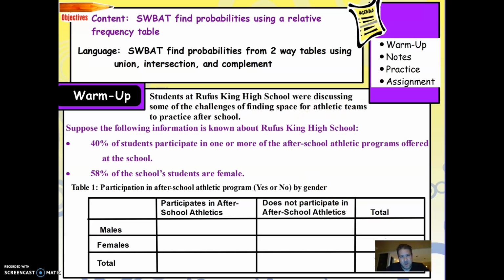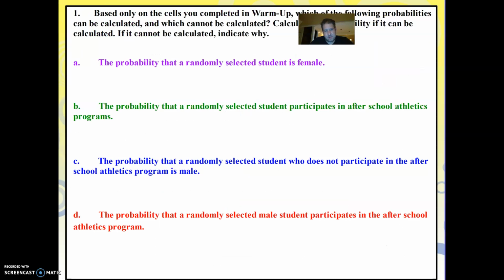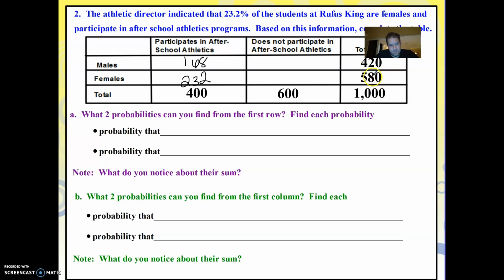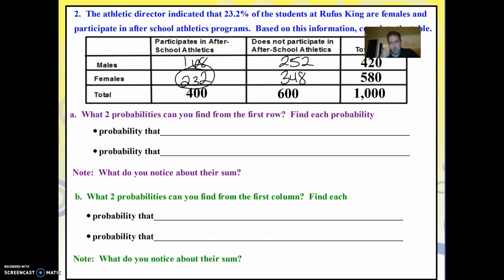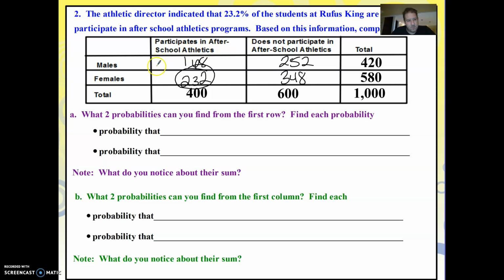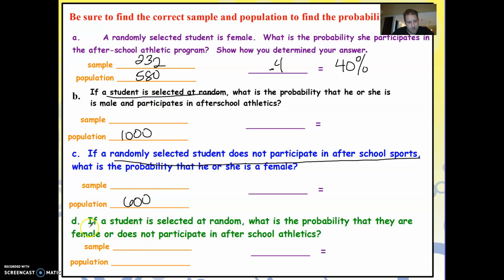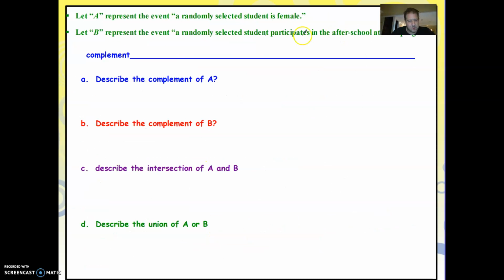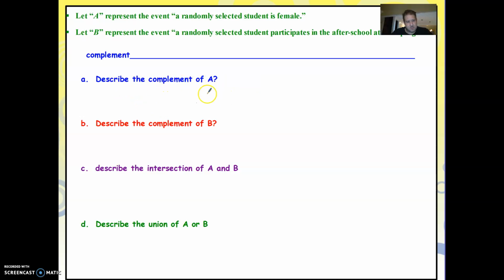Algebra II U5T1SLT3 - Relative frequency tables